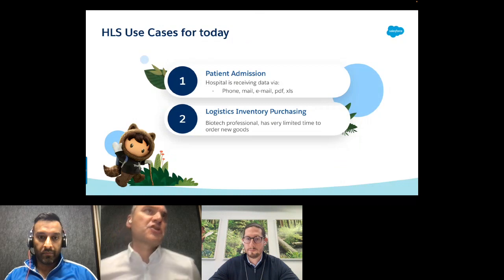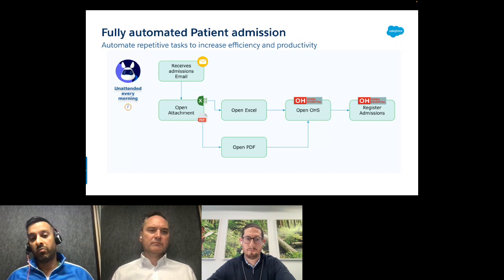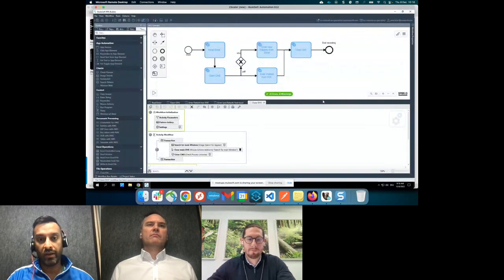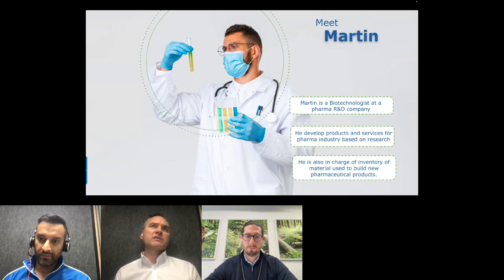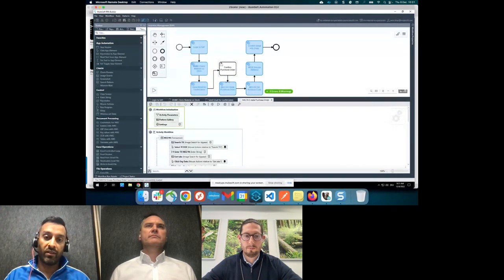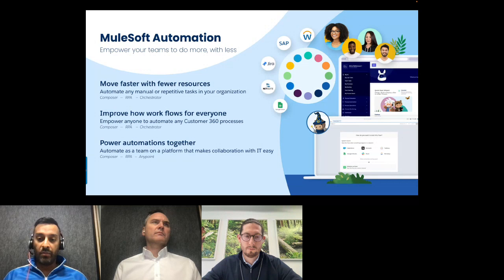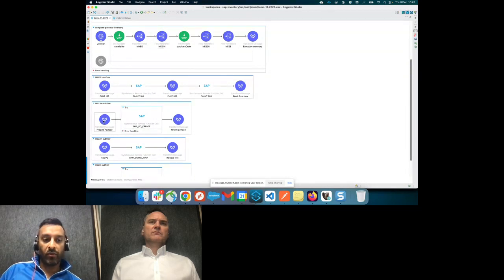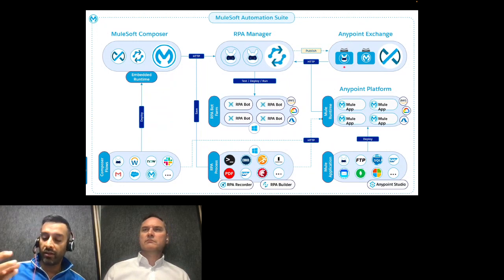APIForce (virtual edition) - Automation Use Cases in the HLS Industry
HLS Use Cases for Automation